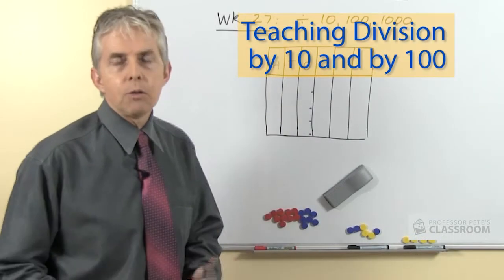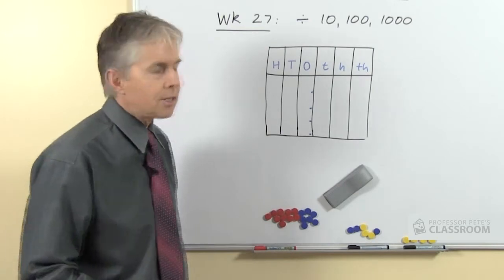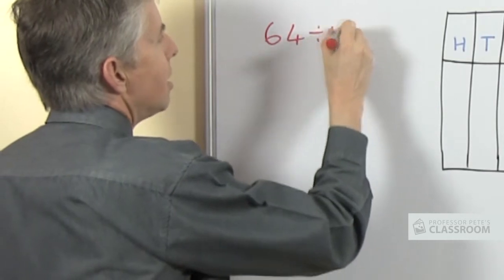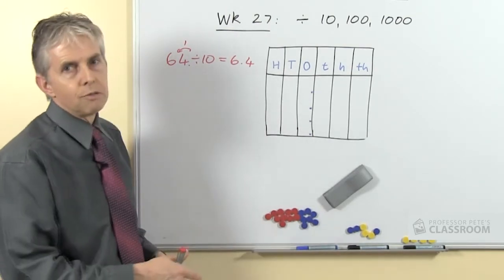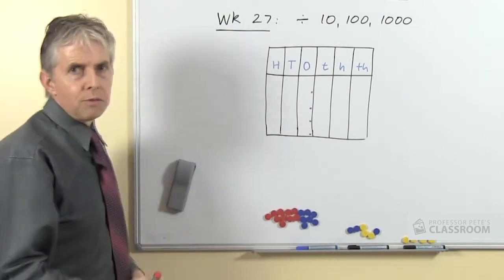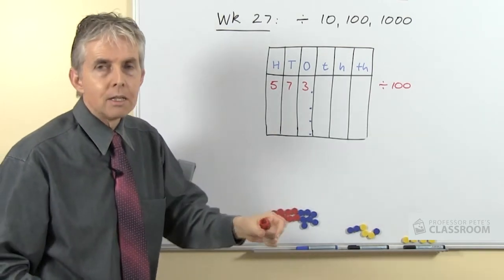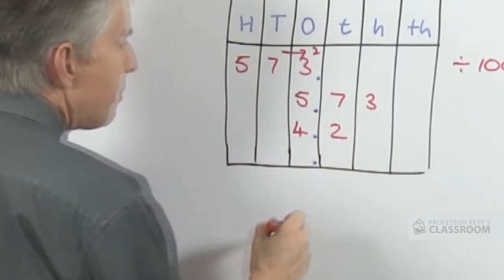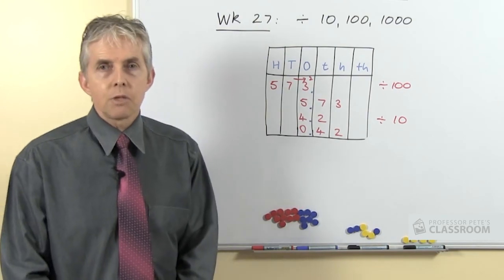Teach Division by 10 or by 100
Many people learned to multiply or divide by powers of ten by "moving the decimal point".

This is not helpful to students if we accept that they should learn mathematics with understanding, since decimal points never move.

The recommended strategy is to talk about moving the digits of a number the required number of places. A place value chart will be very useful for this purpose.